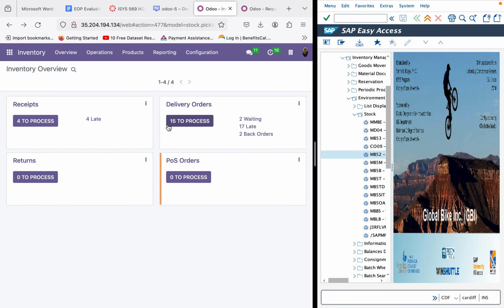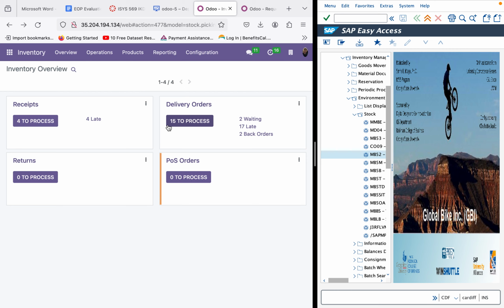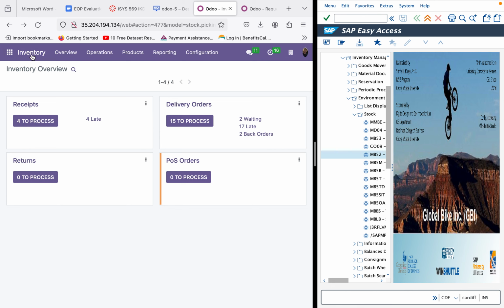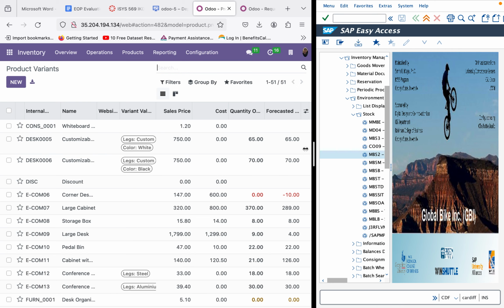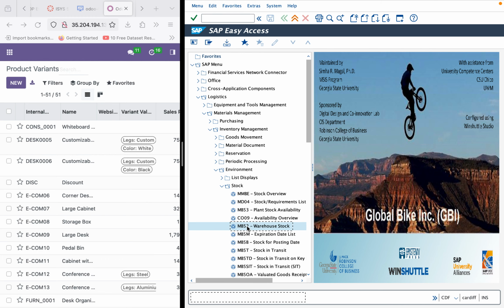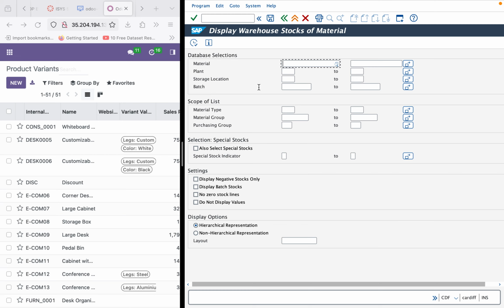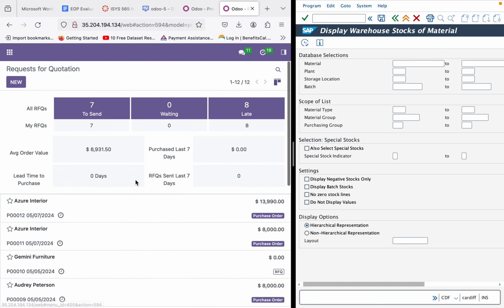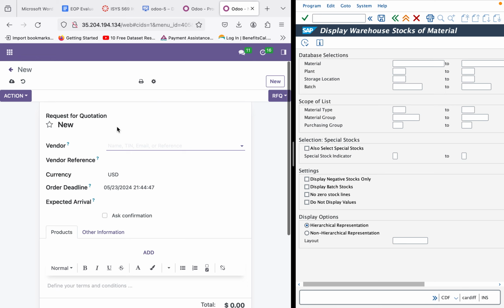SAP and Odoo Compare